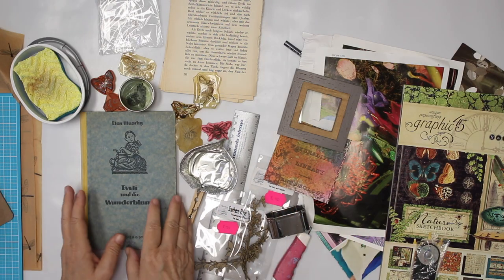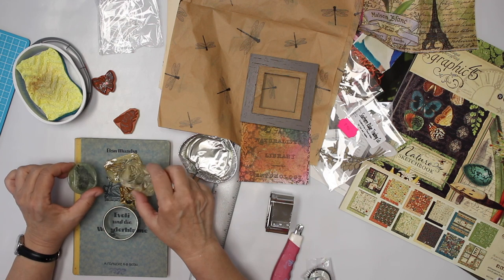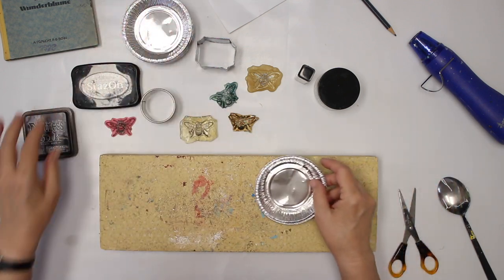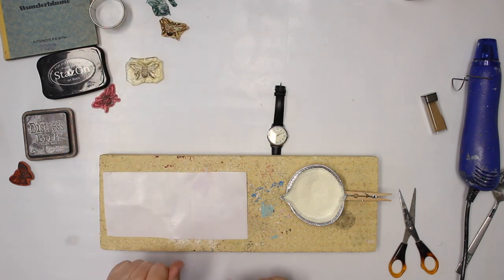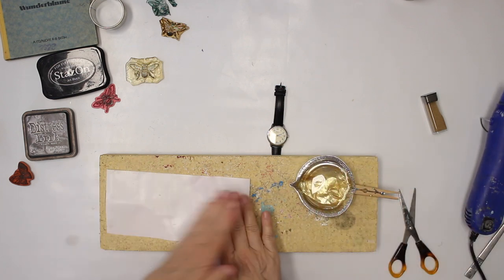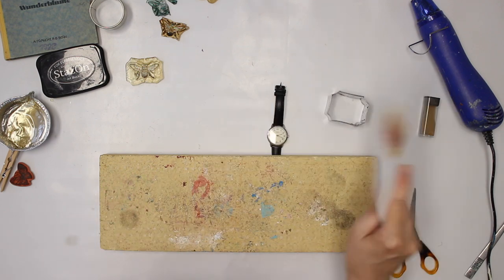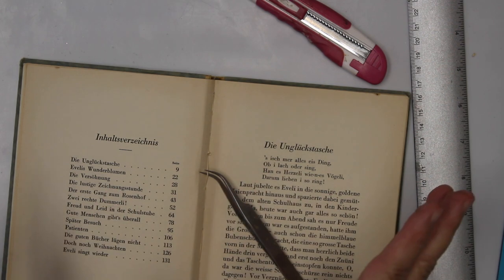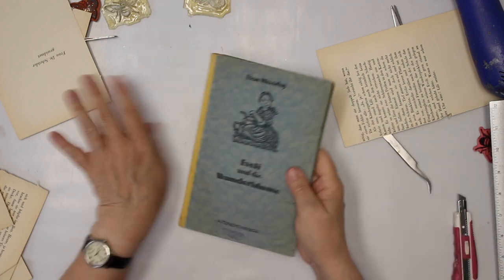Prep the Altered Book and making the first embellishment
Welcome to the first episode for the Monday Altered Book series. I decided to switch up a bit from the previous Budget friendly Backgrounds and start a new project. I want to alter a book and my theme gonna be Entomology or Insects. I know some of you don't like all the bugs, but I think everyone likes butterflies and dragonflies. So stay with those. I also love bees, flies, beetles and what not. I find they have sometimes really beautiful wings, or interesting patterns, yes even the spiders.
In this first video I start with making a faux “amberfied” bee, which I gonna put into a frame and glue everything on the cover. I also show how I prep my book by taking out some pages.
Willkommen zur ersten Episode der Montag Serie Aufgemotztes Buch. Ich entschied mich, ein wenig von den bisherigen budgetfreundlichen Hintergründen zu wechseln und ein neues Projekt zu starten. Ich möchte ein Buch aufmotzen und mein Thema wird Entomologie oder Insekten sein. Ich weiß, dass einige von euch nicht alle Käfer mögen, aber ich denke, jeder mag Schmetterlinge und Libellen. Also bleibt bei denen. Ich liebe auch Bienen, Fliegen, Käfer und was nicht. Ich finde, sie haben manchmal wirklich schöne Flügel, oder interessante Muster, ja sogar die Spinnen.
In diesem ersten Video beginne ich mit der Herstellung einer falschen "Bernstein" Biene, die ich in einen Rahmen lege und alles auf das Cover klebe. Iausserdem zeige ich , wie ich mein Buch vorbereite, indem ich einige Seiten herausnehme.

The video contains some product placement just for information. All the supplies are my personal supplies.